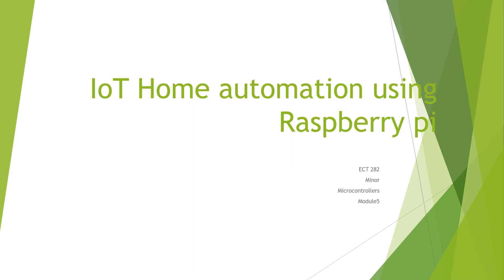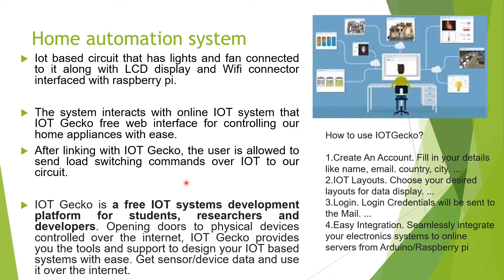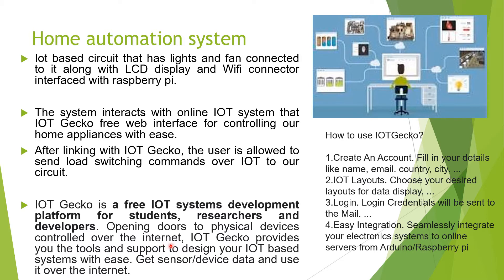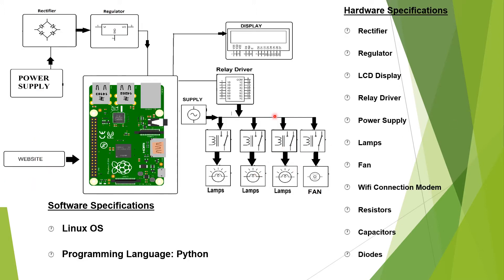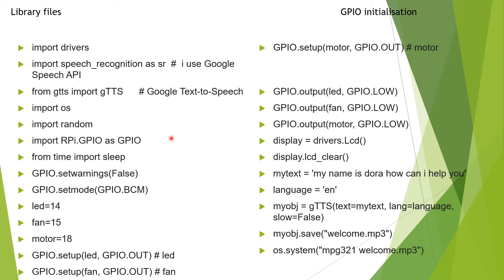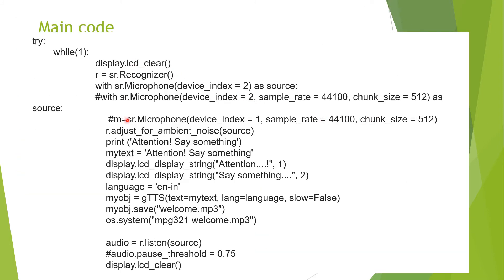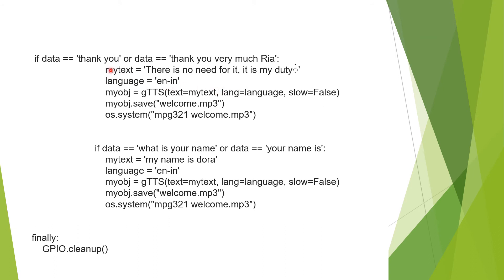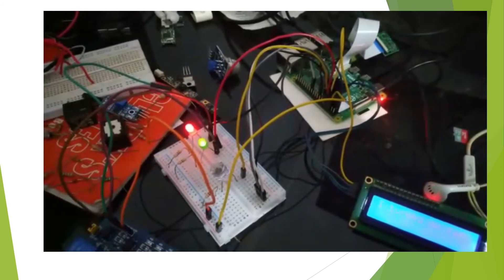IoT Home automation using Raspberry pi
ECT 282
Minor
Microcontrollers
Module 5
raspberry pi iot application